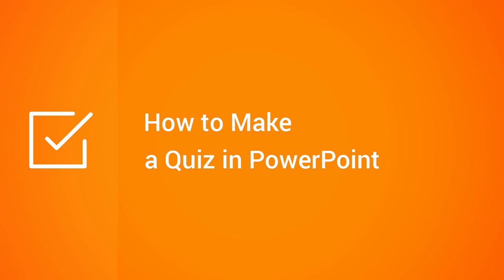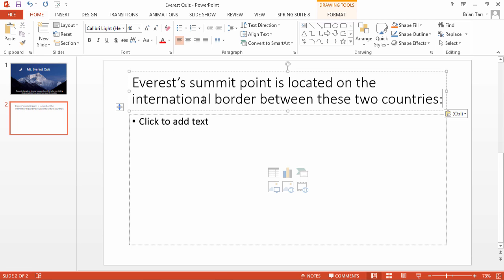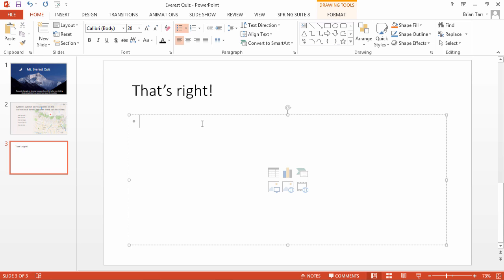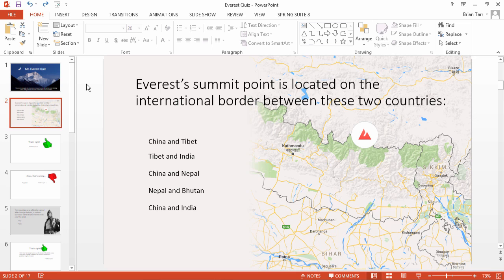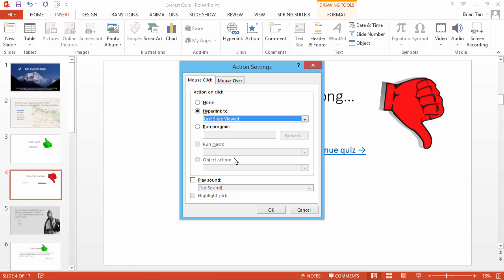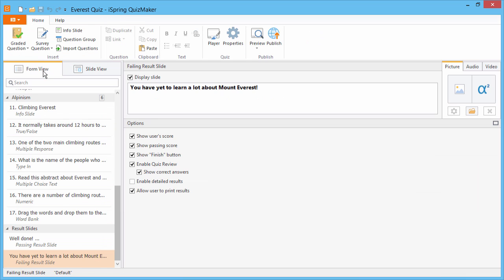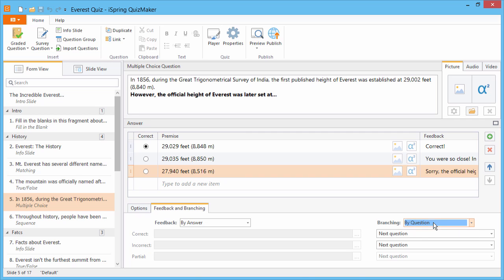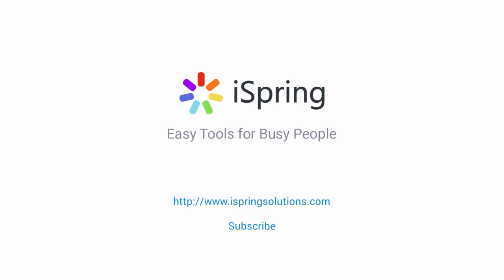How to Make a Quiz in PowerPoint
This tutorial shows how to make a quiz in PowerPoint, and then shows you the same quiz in a much more powerful authoring  tool.